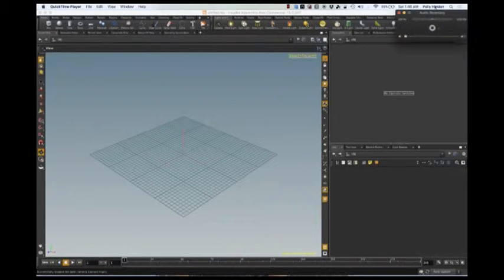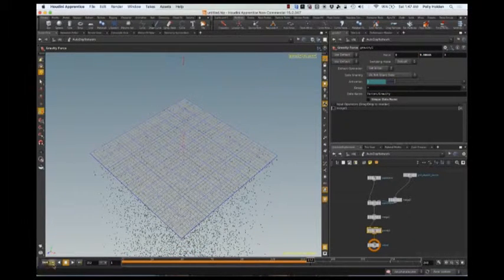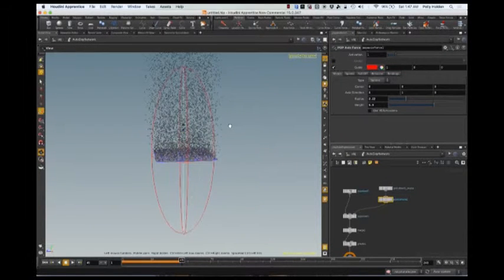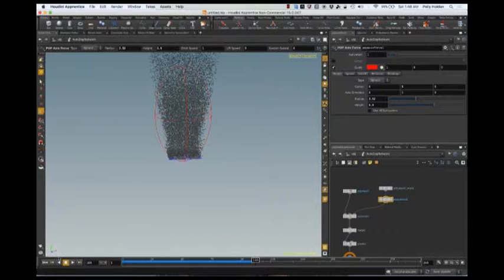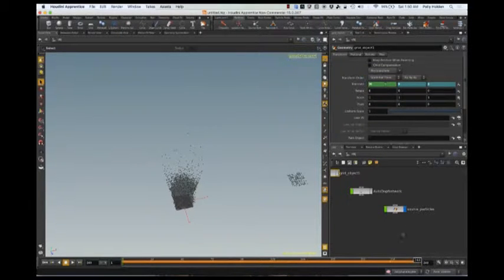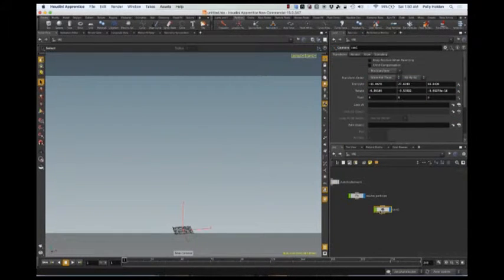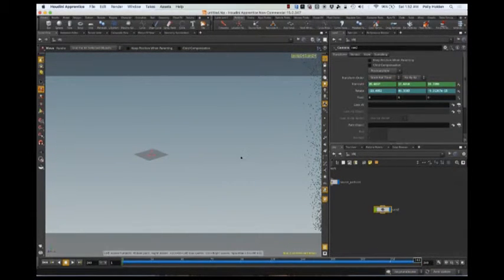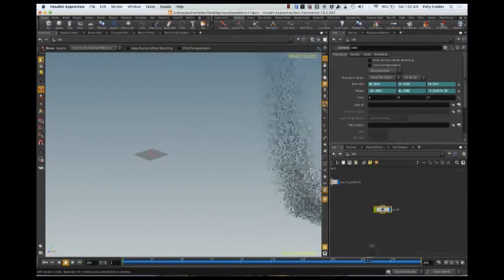Holden 290 Practical Sandstorm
Houdini Zip^